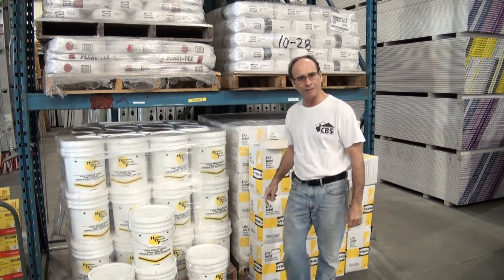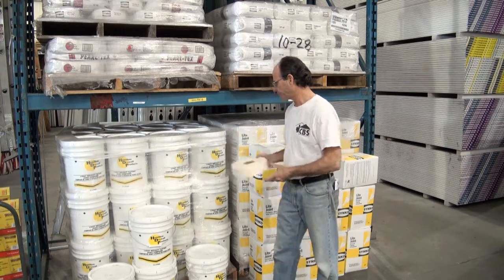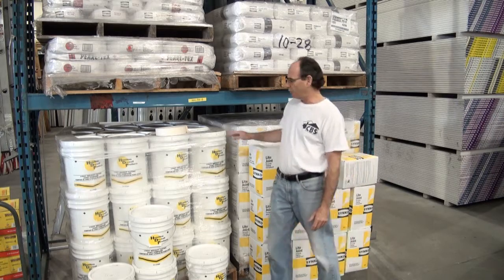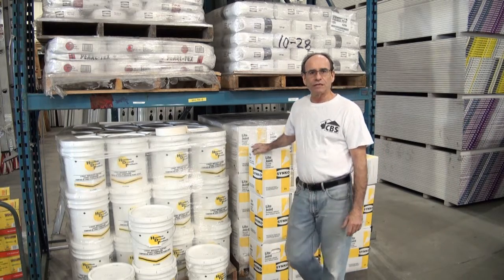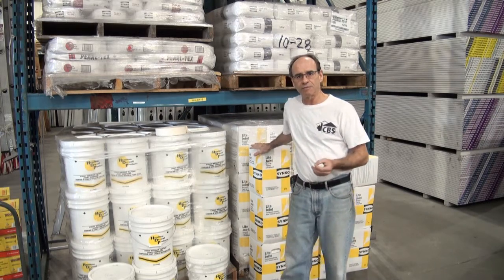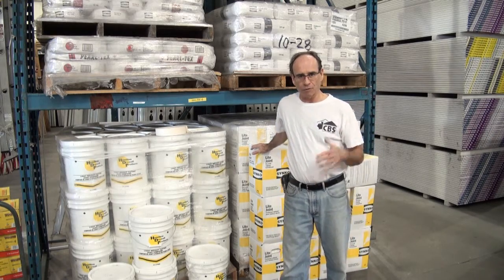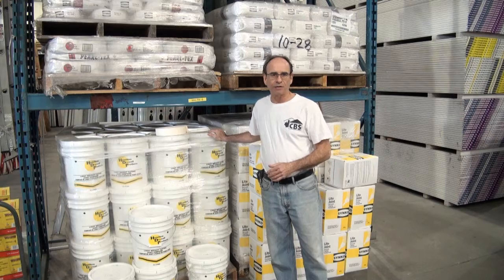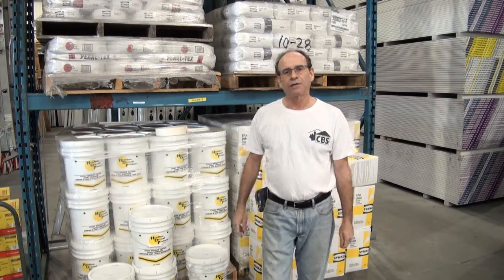Drywall Finishing Products Series, Aisle 2 Taping Mud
Whether you are taping ceilings or walls you'll need a taping compound. Check out this short video on taping mud. Shot at Coast Building Supply Inc., Vancouver Canada.